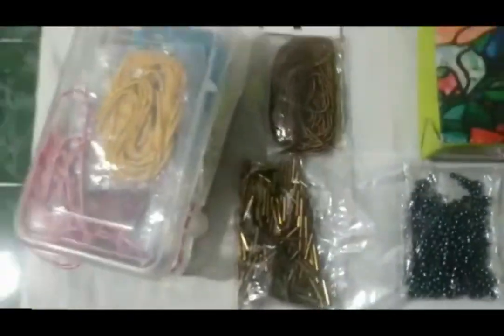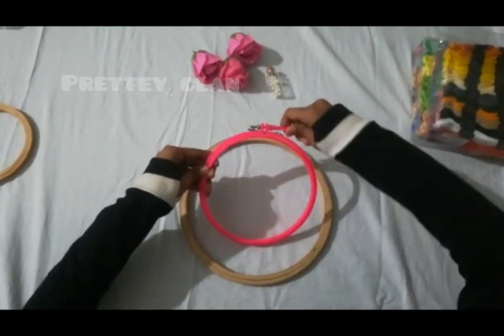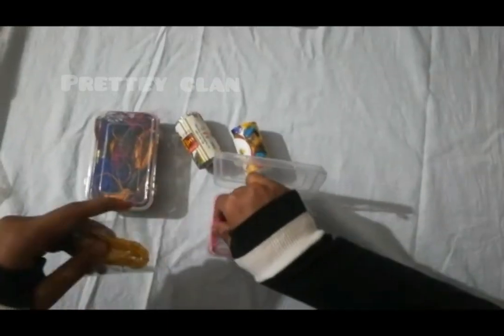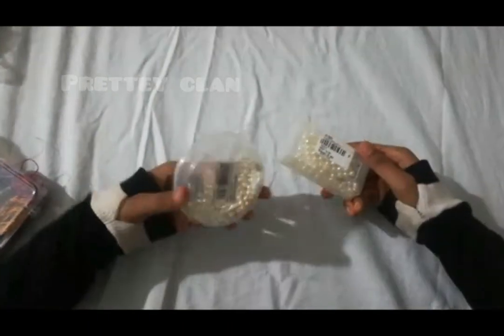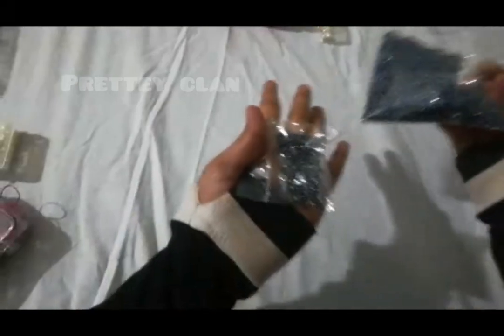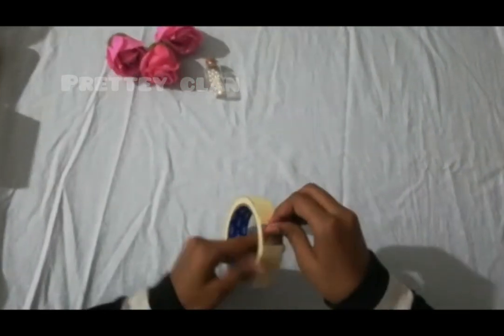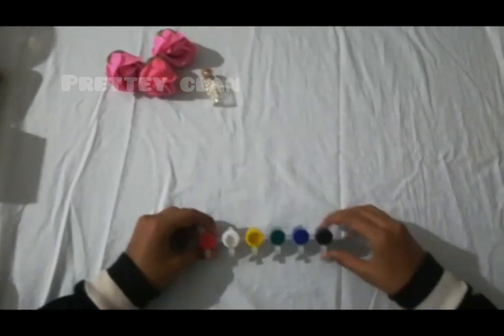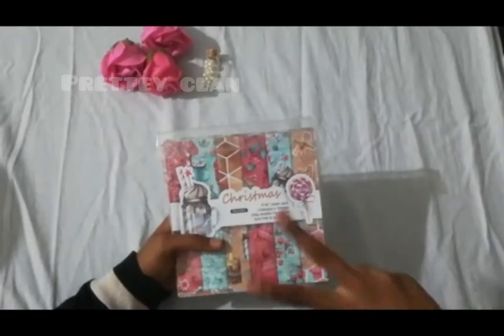Fashion Designing Basic Materials/ PART 1 /Prettey Clan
In this video we are showing you the basic materials that we are using in fashion designing sector. Here we are only showing a few materials.

There may be many mistakes in this video we hope you won't judge us we know not all are perfect. We will always try to bring a good and perefct video in front of You.

Please like this video, subscribe to our channel, comment down below if you have any opinion or doubt regarding this and share this video (if u want to, but if you do these it would mean so much to us🥺)